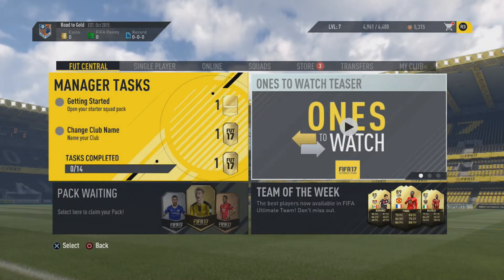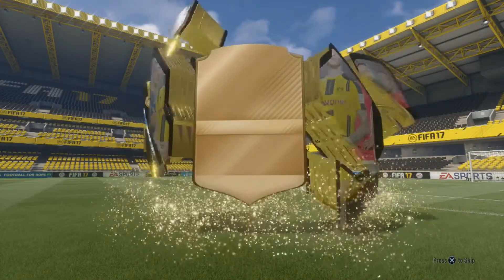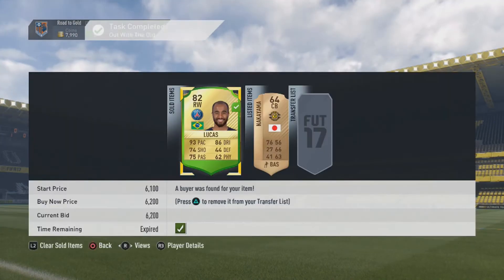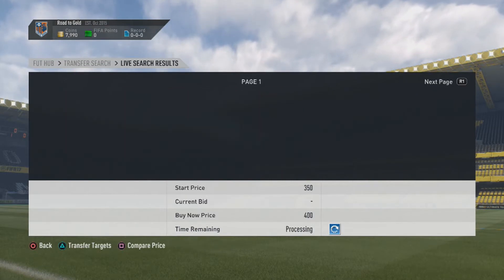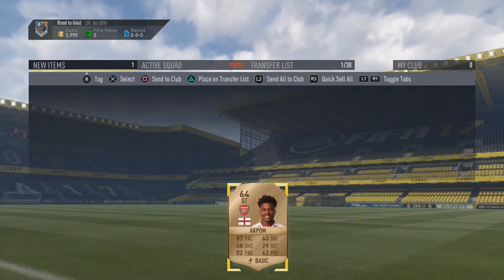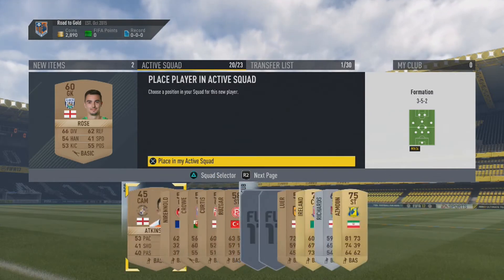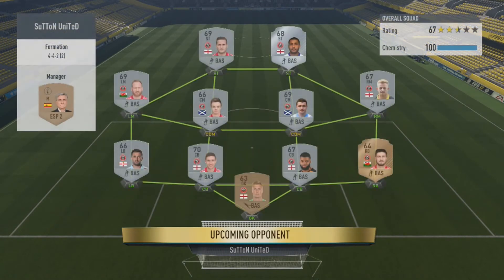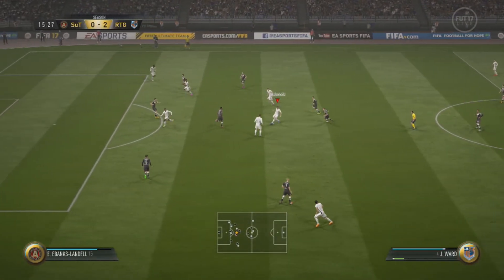FIFA 17 RTG!!! Road to Gold (Ep.1) - NEW SERIES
Leave a comment on how you think this series should be run!

Also, I forgot to mention that I need suggestions for players I should buy so let me know!!